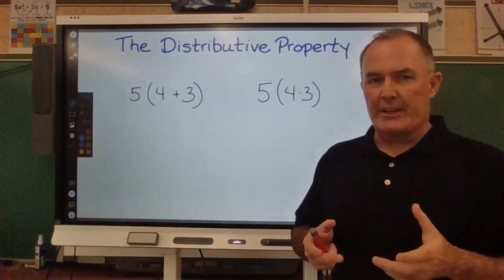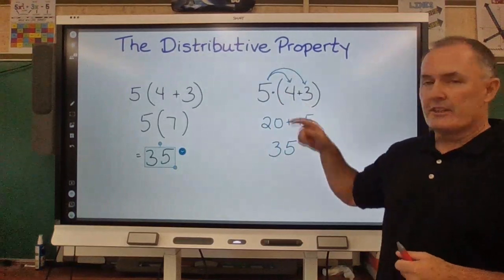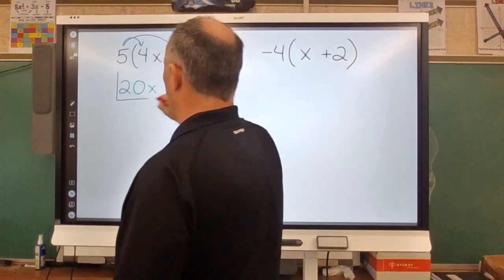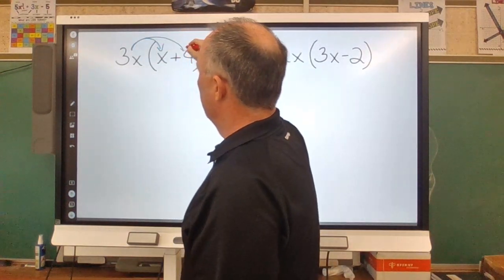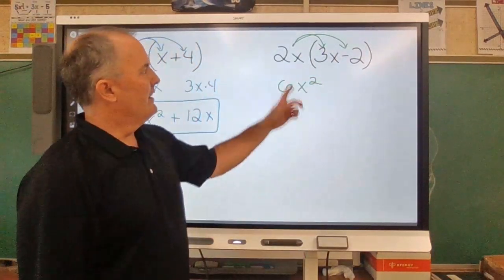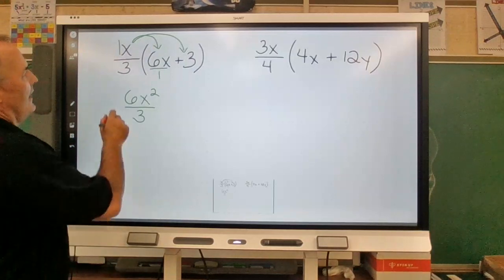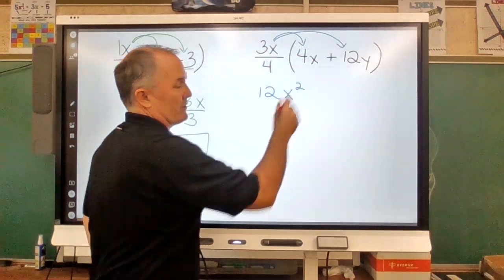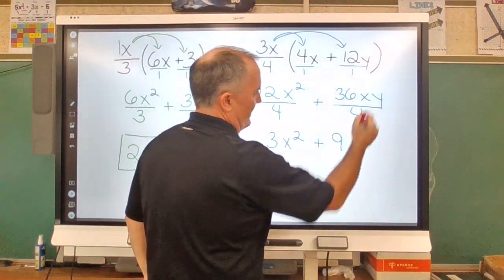The Distributive Property